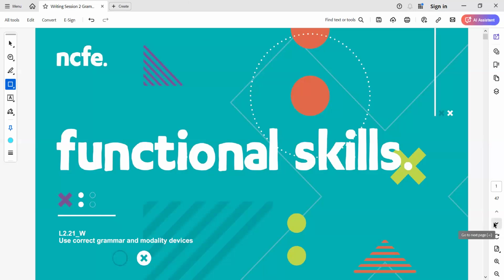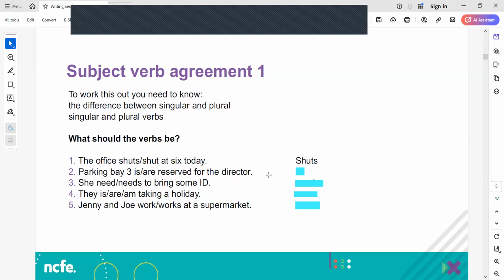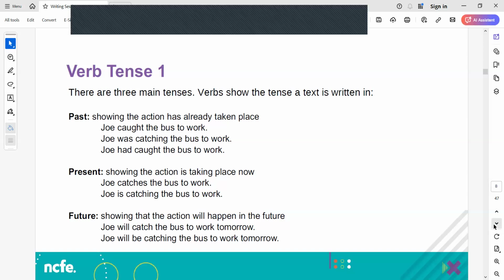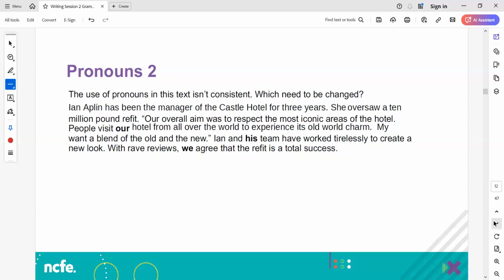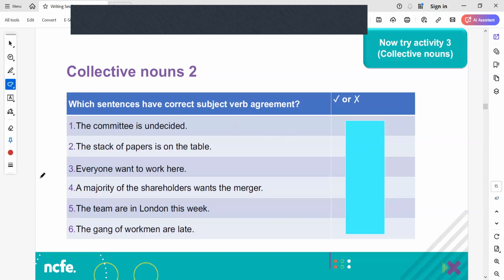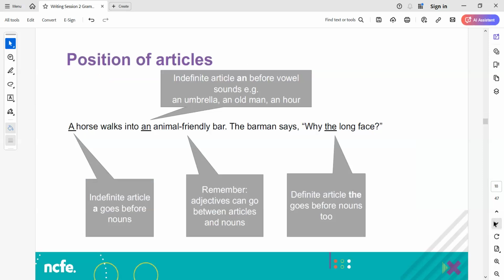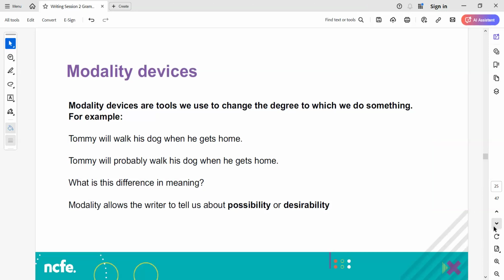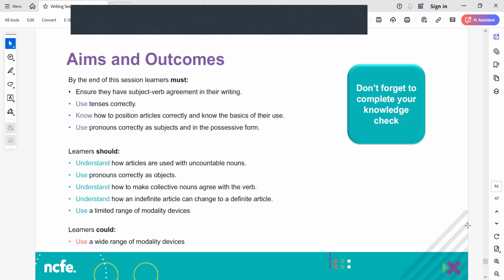2. L2.21 W_Grammar- (KK)